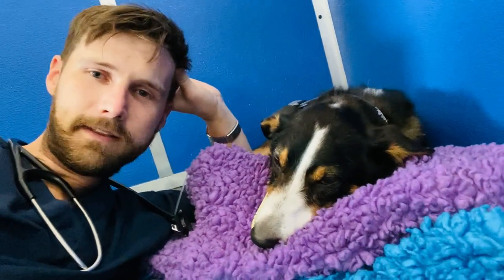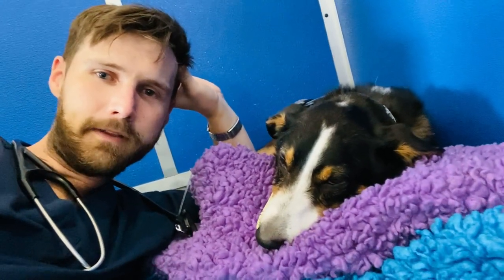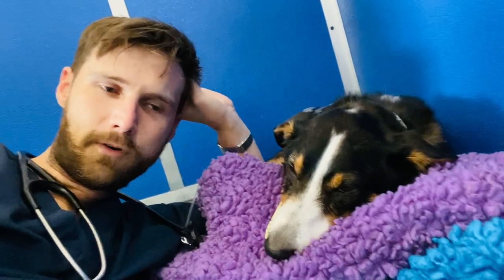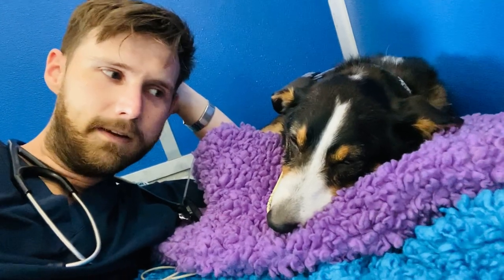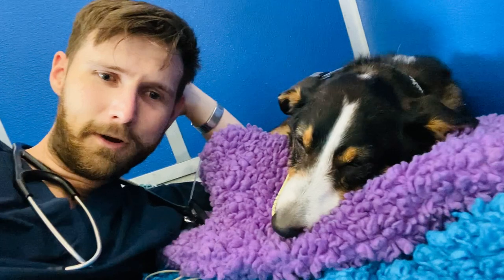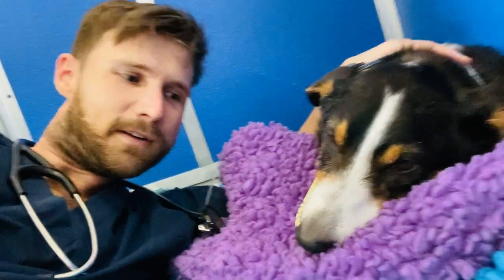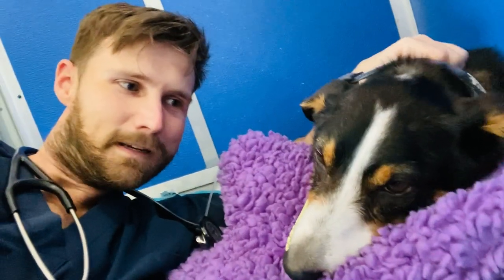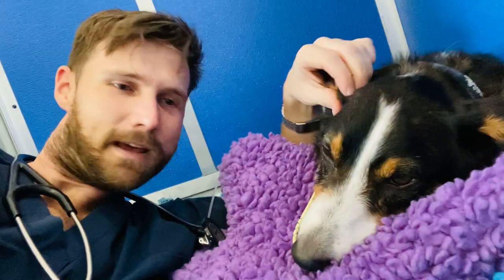Short story - Complicated haemoabdomen in a Dog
In this video, Liam reviews a complicated haemoabdomen case in a dog.